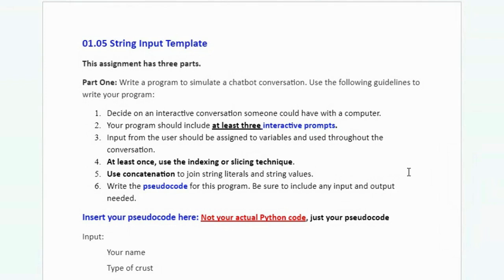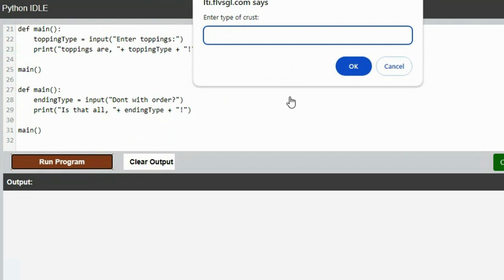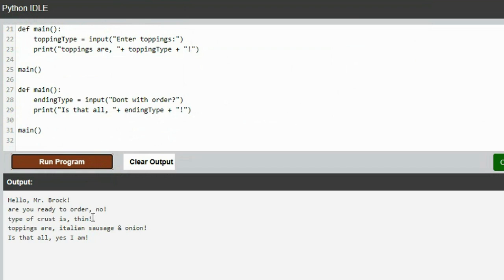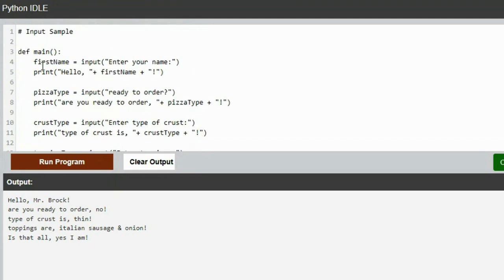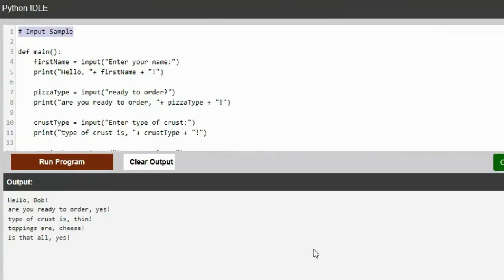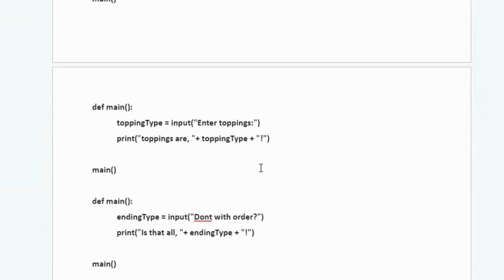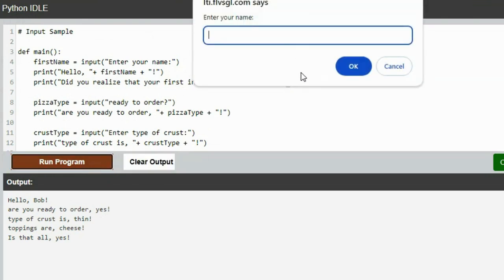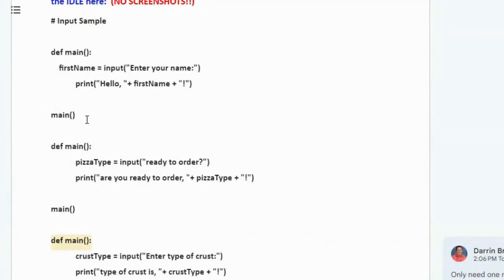Diella feedback 1-05 program